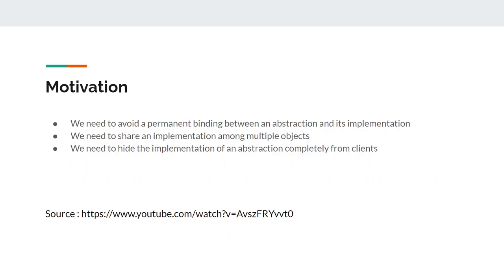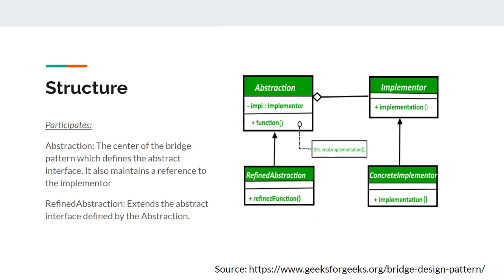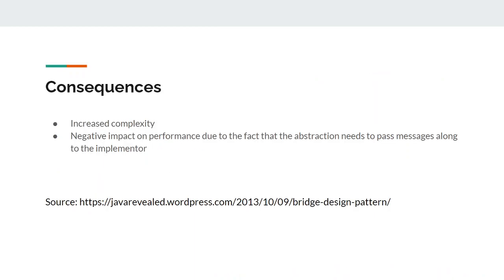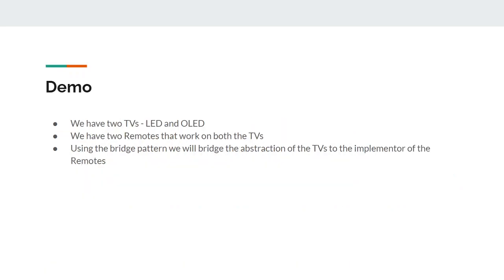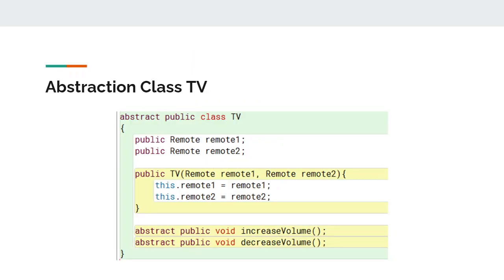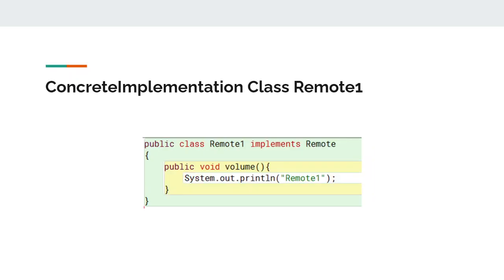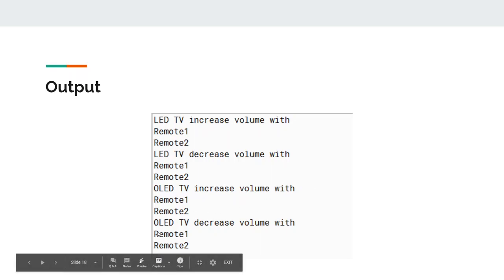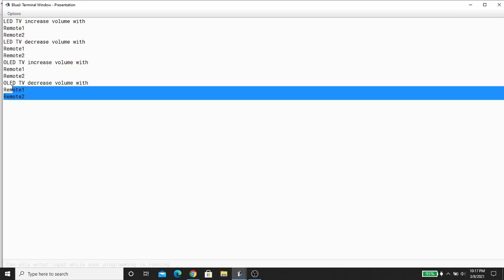CIS 566 - Bridge Design Pattern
Bridge Design Pattern Presentation for Class CIS 566 by Mit Patel